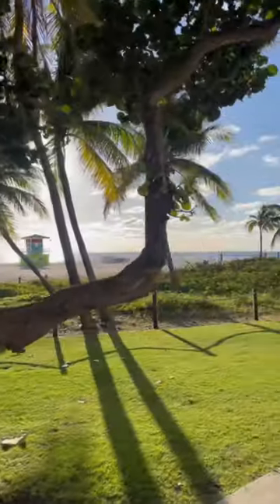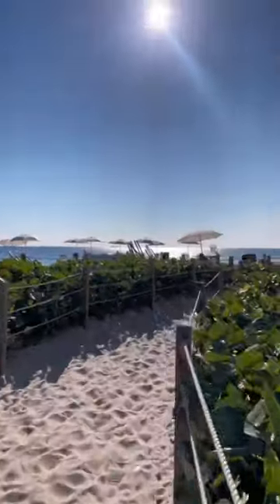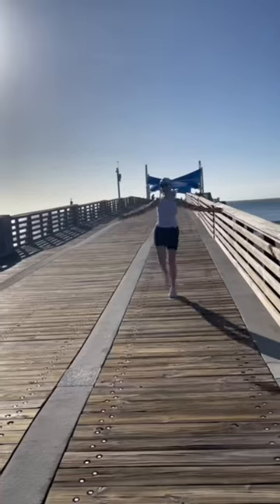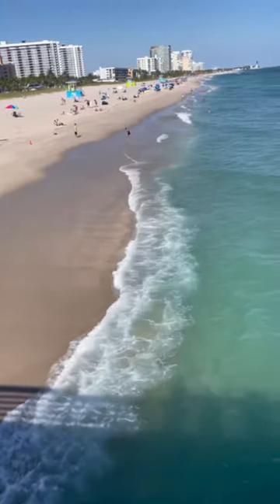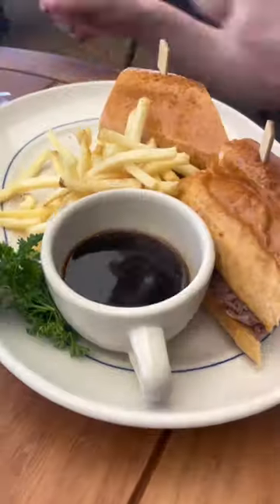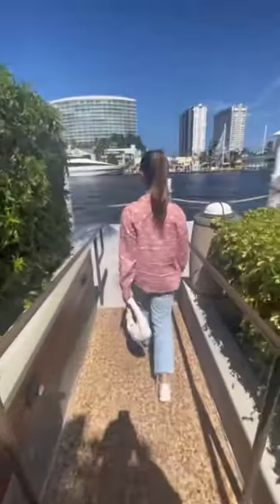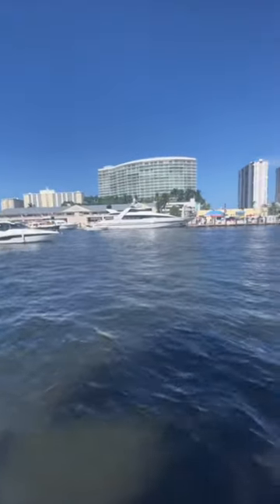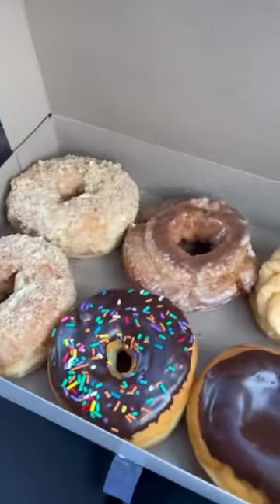😎 THE PERFECT DAY In Pompano Beach Florida!!!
This is the perfect day in Pompano Beach, Florida. We love to start our day by walking the beach and heading over to the Juke Box Diner. Their Greek Frappe is the BEST coffee you will ever have. You’ll be tempted to have a second but we don’t suggest that. The coffee is super strong, you’ll thank us later😉.

Then, it’s time for breakfast!

The Beachcomber Hotel is located right on the beach with gorgeous views. You can go to the hotel just for breakfast, you don’t need to be staying there. It’s also a great place to relax on a hammock.

Walking the pier in Pompano is alway our favorite to get the best views of the water, and the sand and check out some of the fishermen reelin’ them in!

A super fun and relaxing thing to do while in Pompano is taking a drive down A1A to check out the huge mega masions along the water. The drive through the tree is also really pretty.

The best place for lunch or dinner is Houstons. Be sure to grab a seat outside in the back by the water. Its on the intercoastal so you’ll a view of some of the beautiful yachts that pass by.

An absolute MUST GO is Dandee Donuts. They are open 24 hours a day, pumping out delicious and fresh donuts all day.

Round out your day back by the water at Lucky Fish for a frozen cocktail by the beach and we would say, this is the PERFECT DAY in Pompano Beach.